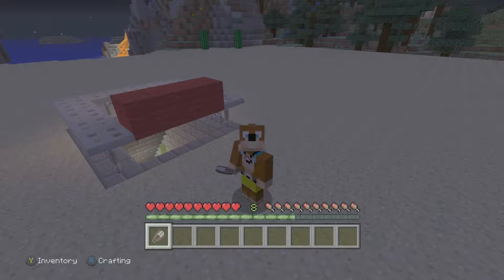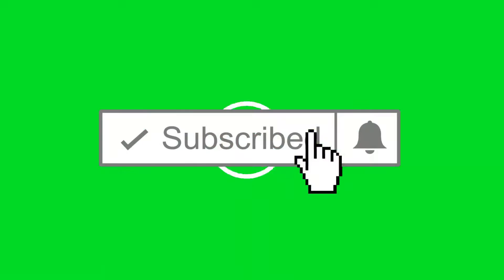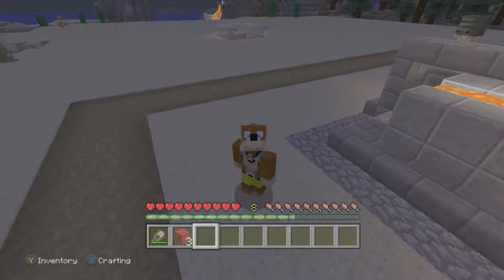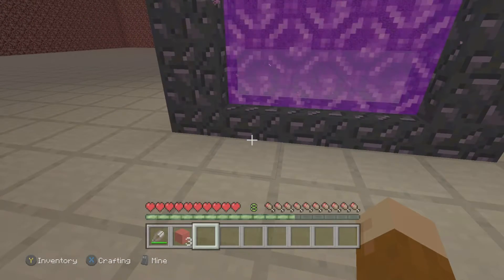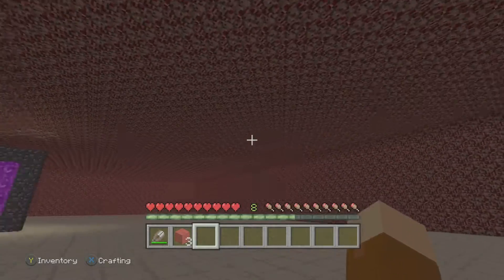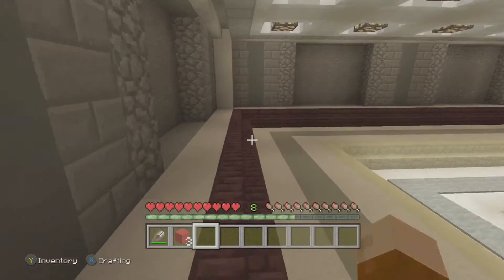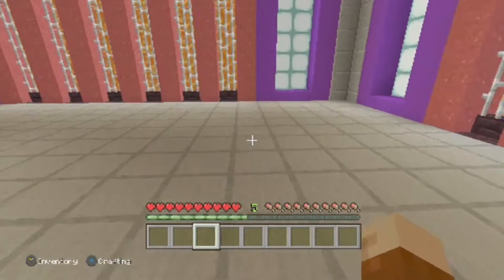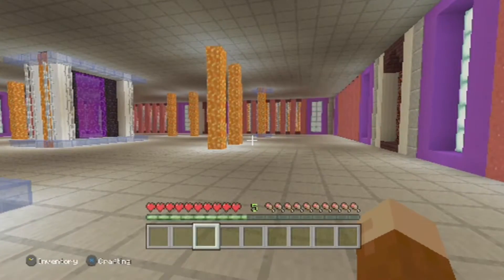HardCore LifeStyle Season 6 (2) Nether Hub Poject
MINE CO GAMING EMPLOYEES
ECHOGAMES45
SNAPPLE
ROSETHEBUG
PANDAGIRL
Ace6494
TYBEAR(ME)
TRIPLEKBECK
Radiatedr3bel
Bj the cat
Employedtoe
BountyHunter
DAYS I RECORD
 TUSEDAY: Tybear survival
WEDNESSDAY: HCLS
THURSDAY: Tybear survival
FRIDAY: HCLS
SATURDAY: Tybear survival
SUNDAY: HCLS
I DONT RECORD ON MONDAY UNLESS I NEED TO